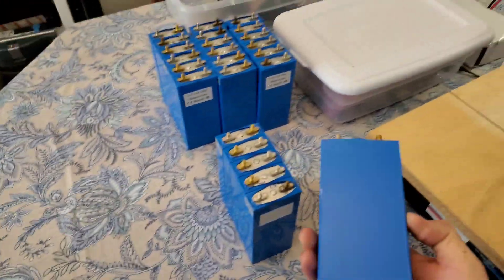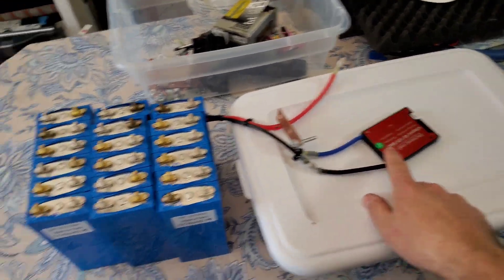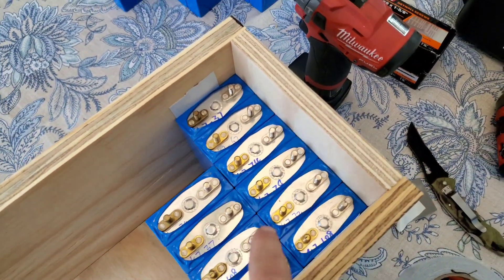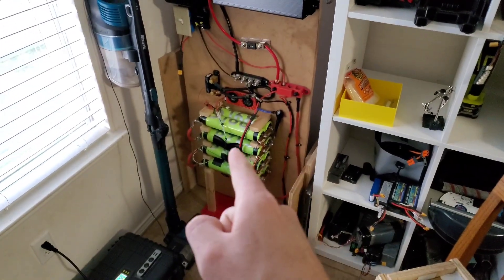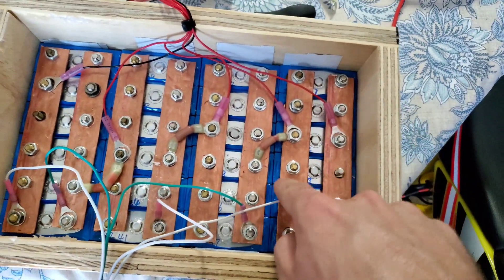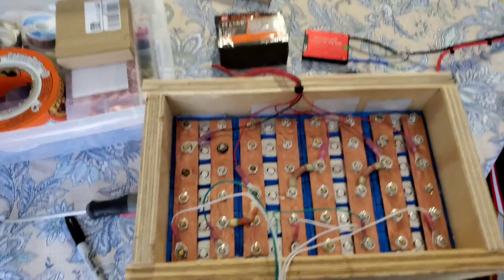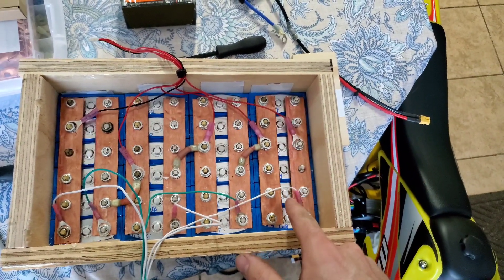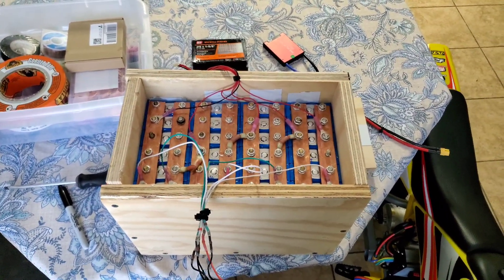Simple Battery build! 12v 150ah Lifepo4 diy with bms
building a big 12 volt battery for my solar power system! used batteryhookup 25ah lifepo4 cells, ebay 50 amp bms